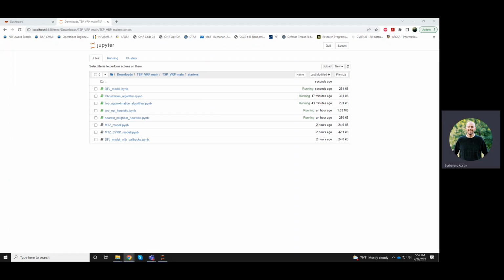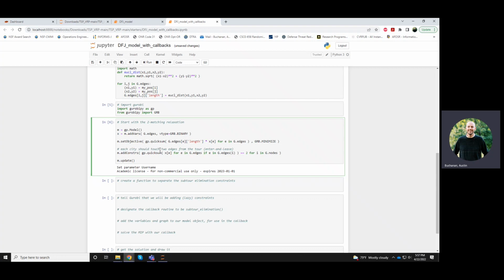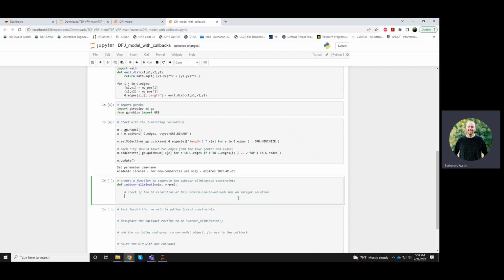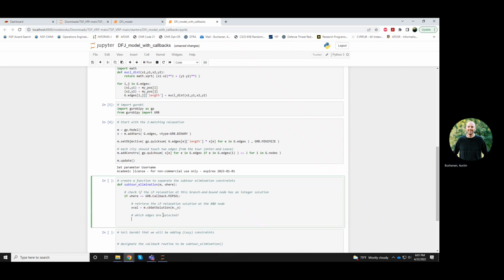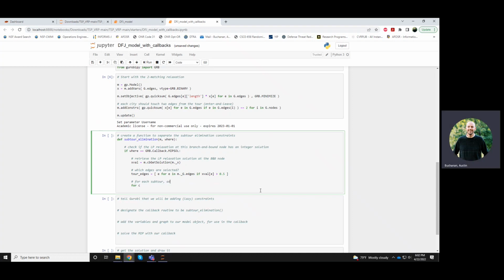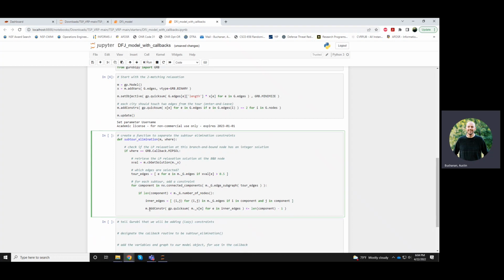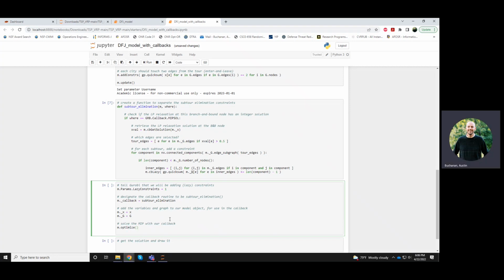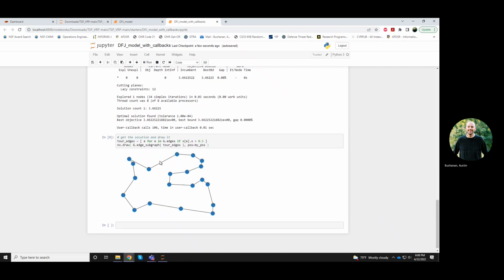TSP DFJ model with callbacks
TSP and CVRP coding lecture using Python, NetworkX, and Gurobi. Starters and completed codes available on GitHub